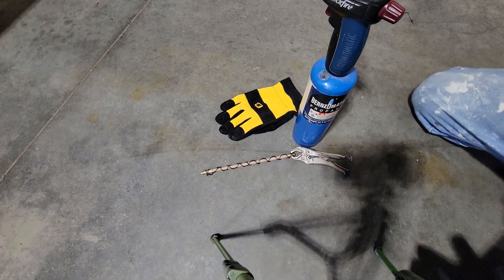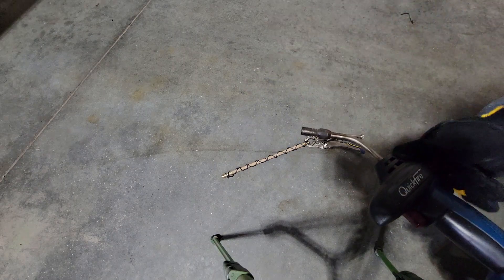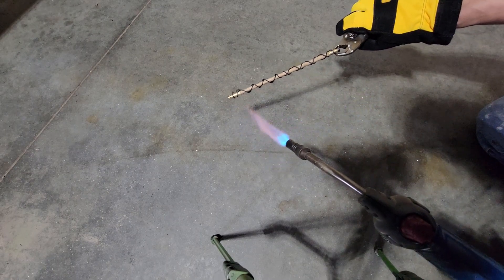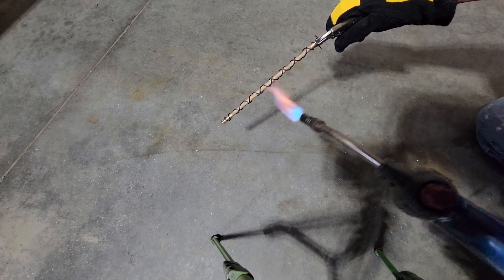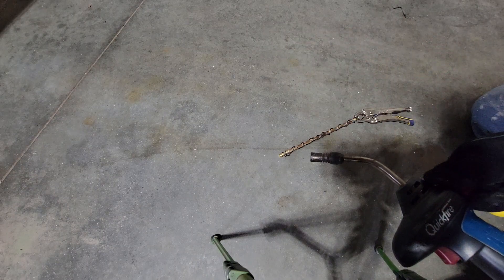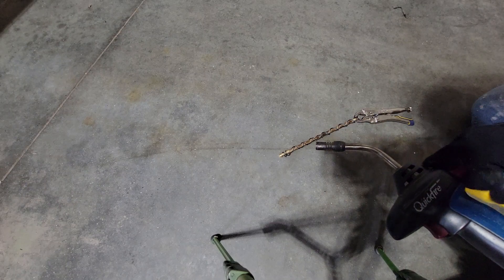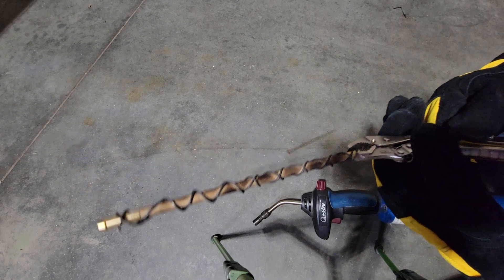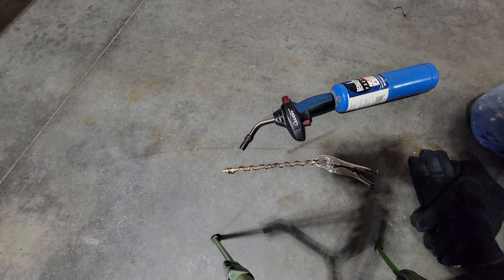Traditions Kentucky Pistol Kit | Ramrod Pt.2